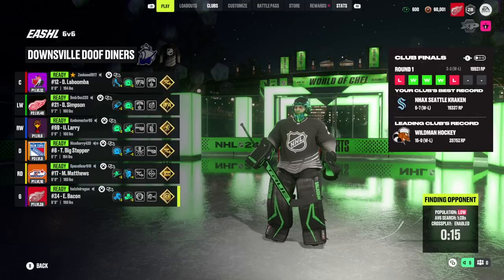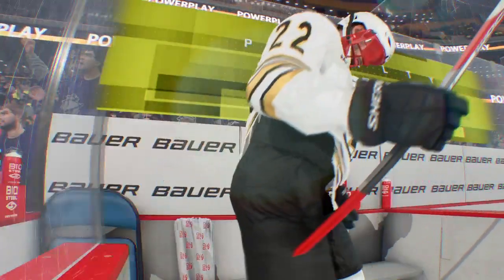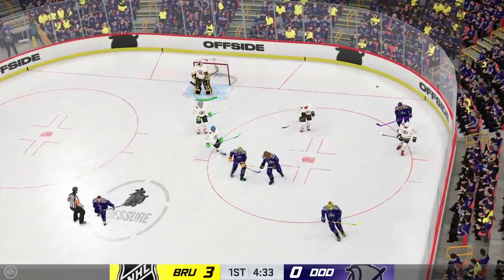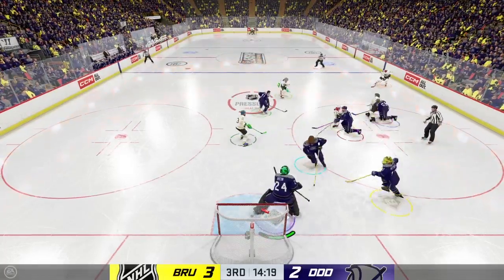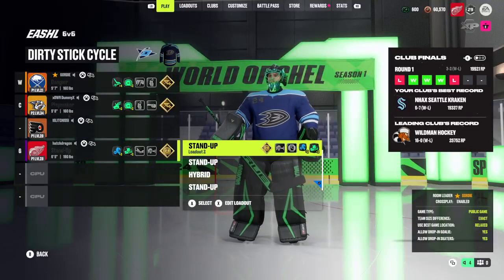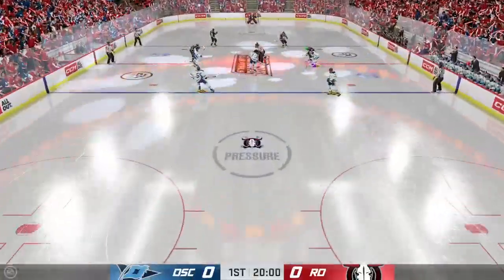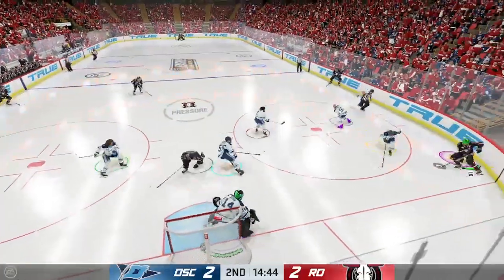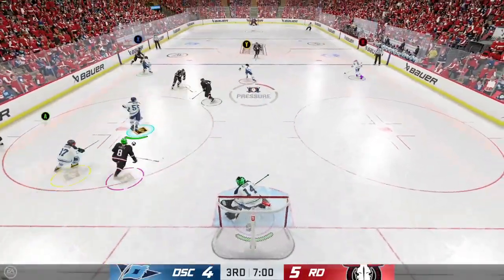Warming up for Tomorrow | NHL 24 Goalie